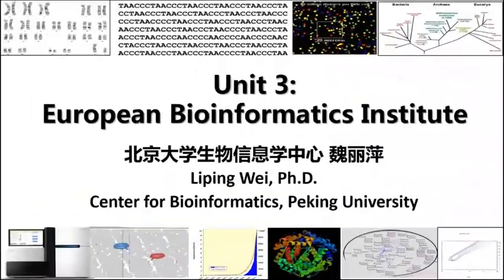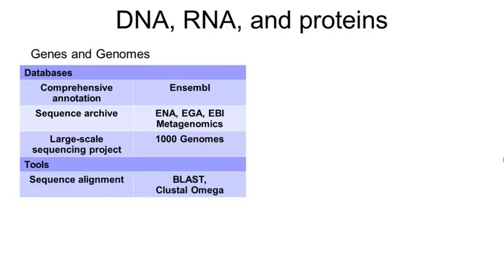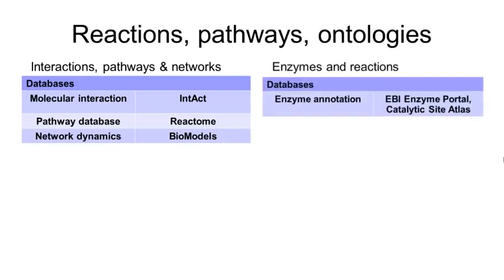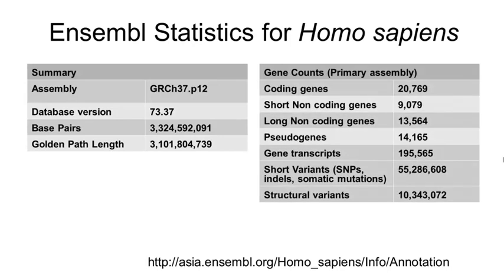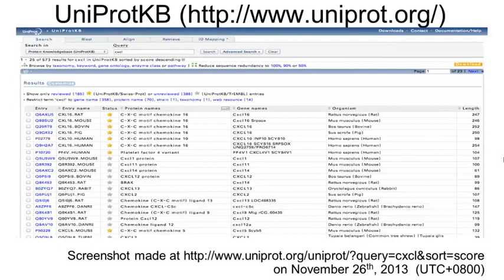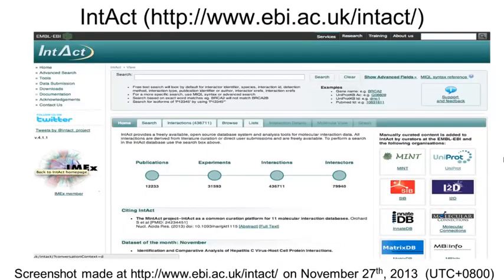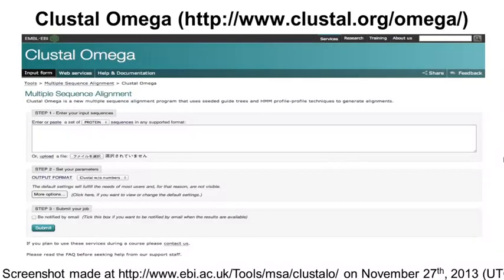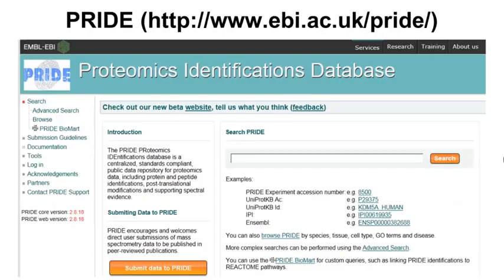Week 11.2.1 European Bioinformatics Institute (Bioinformatics Database and Software Resources)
Week 11 : Bioinformatics Database and Software Resources